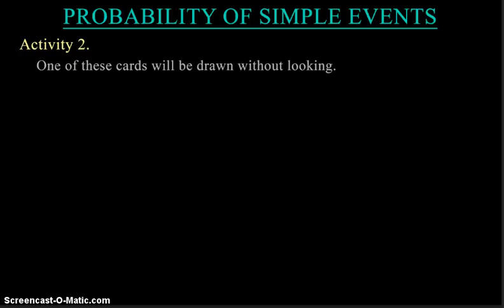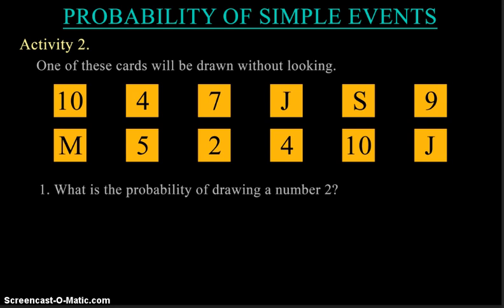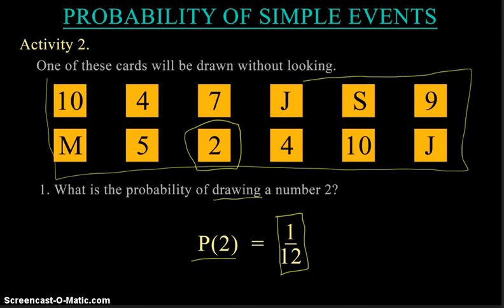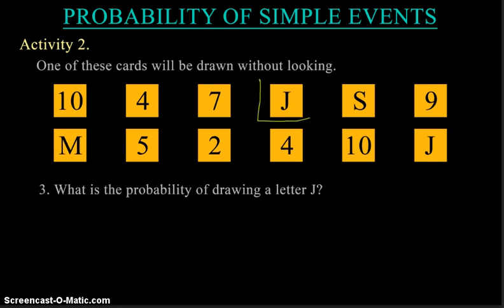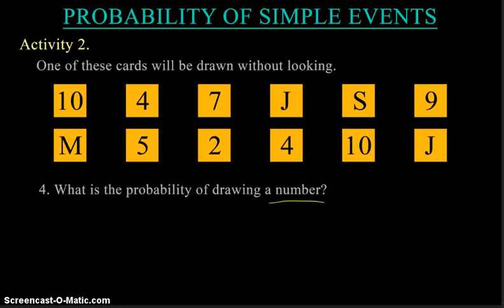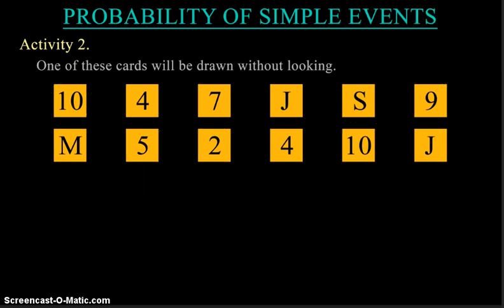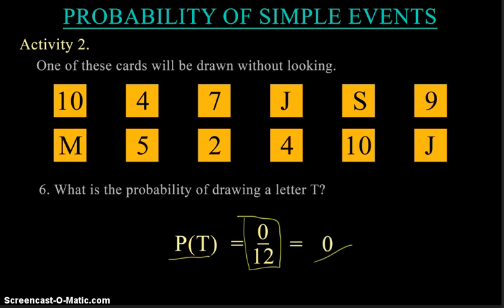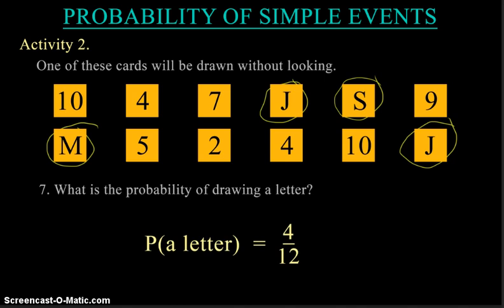Probability of Simple Events Part 2: Activity: Tagalog Tutorial